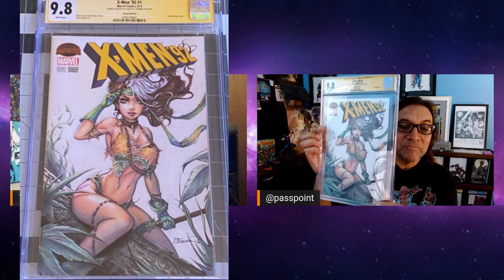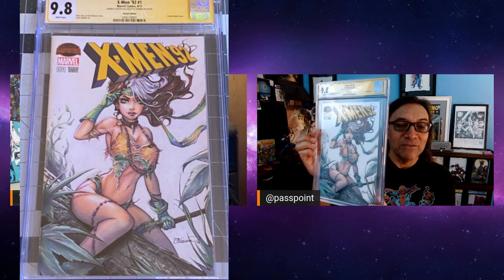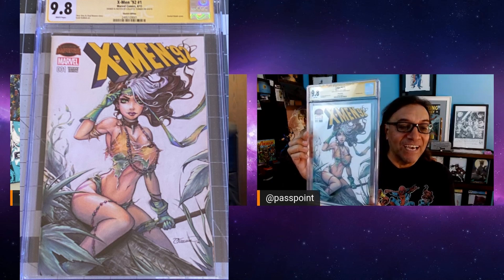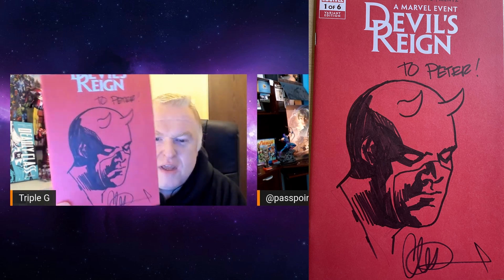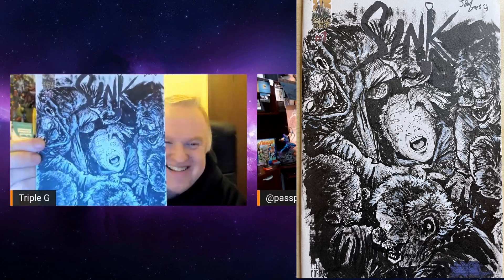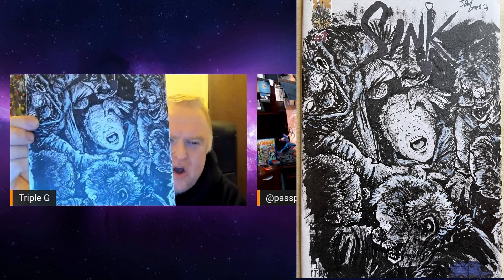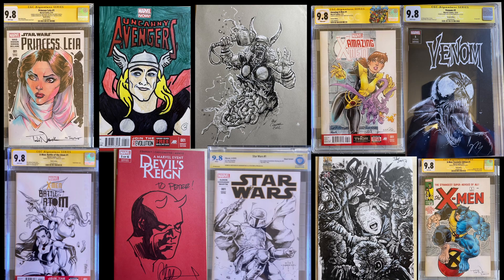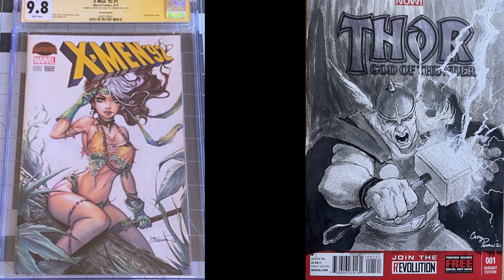A look at our favourite comic Commissions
join me and the amazing @PasspointComics as we look over and discuss some of our favorite comic book commissions.
With some great comics and stunning art work!